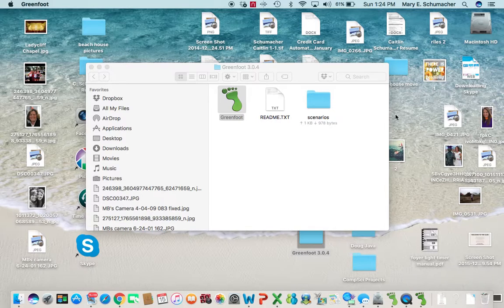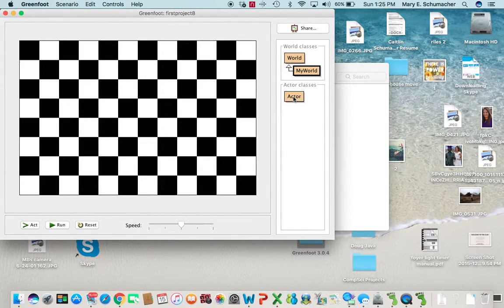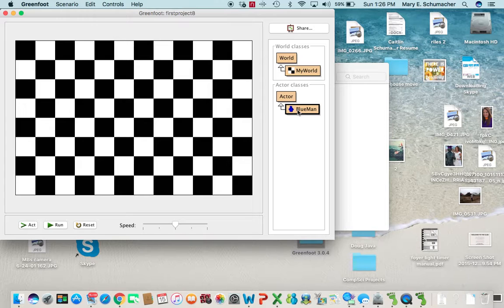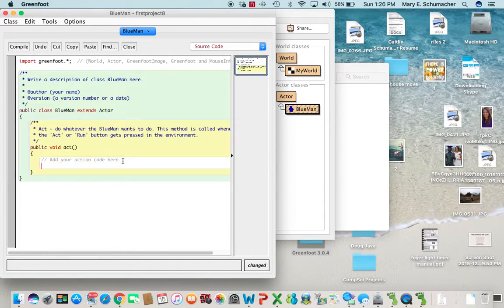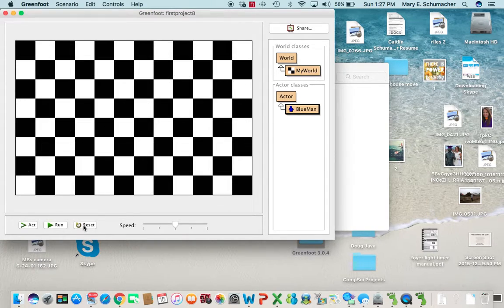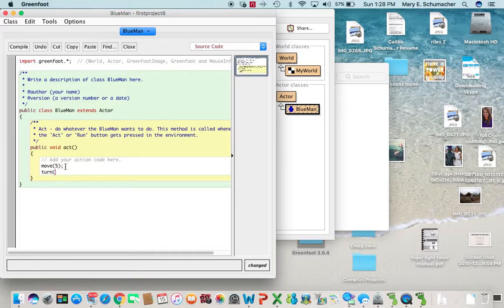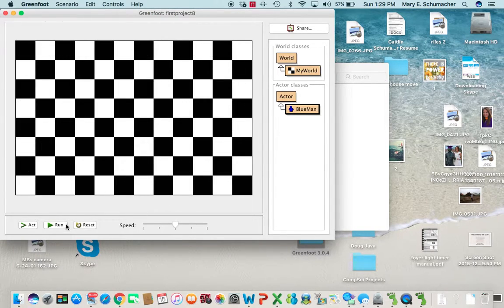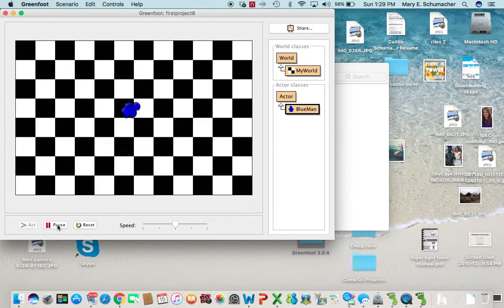GreenFoot first Project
GreenFoot lesson- Lesson 1-Creating  your first GreenFoot scenario from scratch